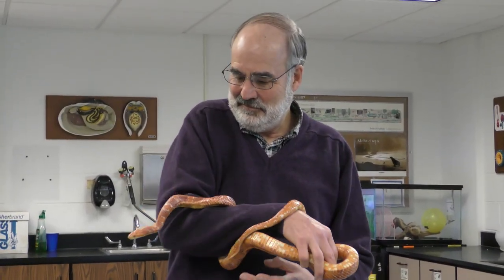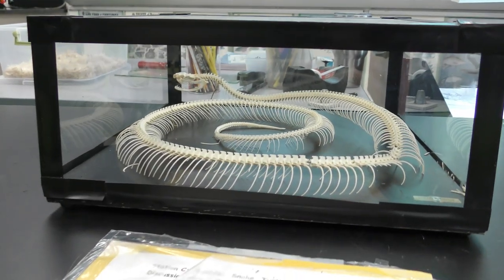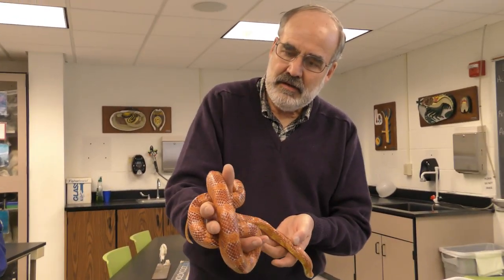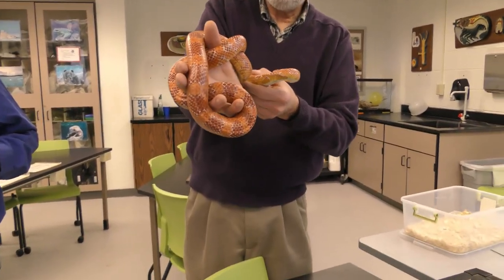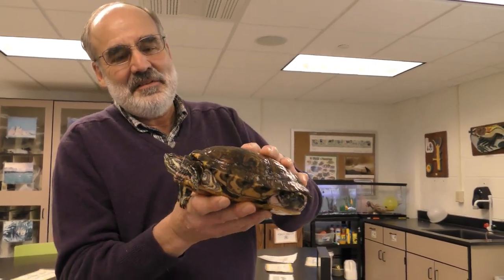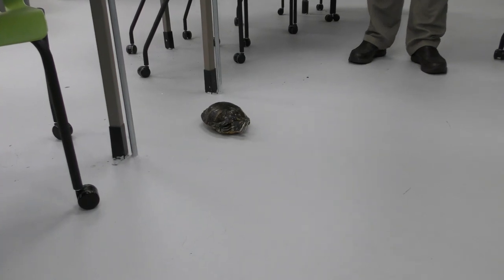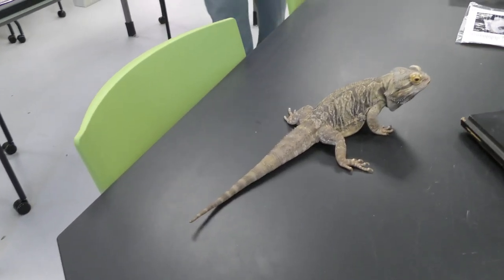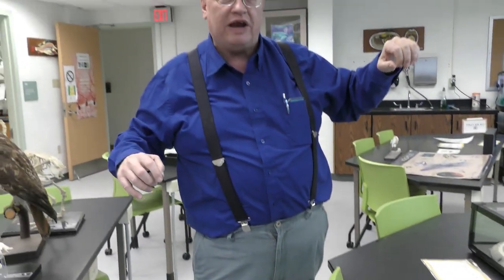Concepts 1 Lab 8 (Structure and Movement of Reptiles)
Dr. Nolt and Dr. Williams introduce you to the skeletal structures of three common reptiles (turtles, snakes and lizards). They also discuss how those structures allow these groups to move in different ways.